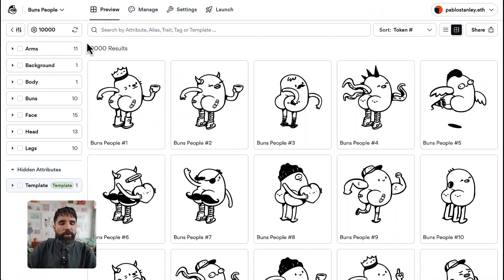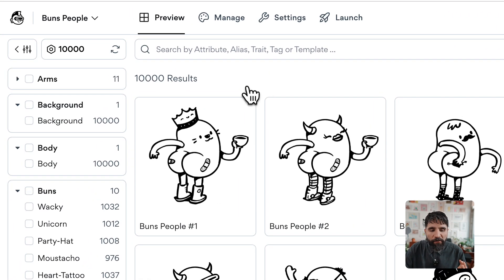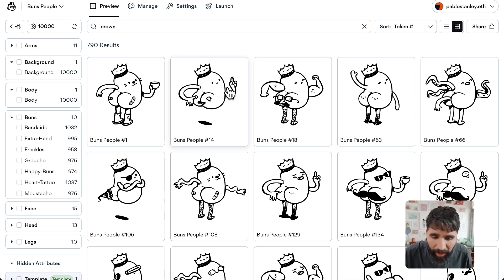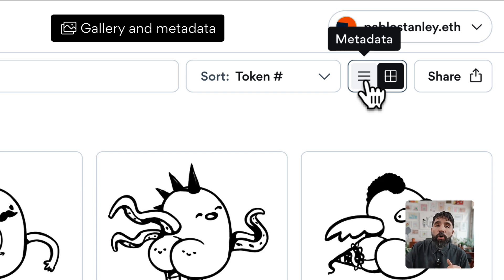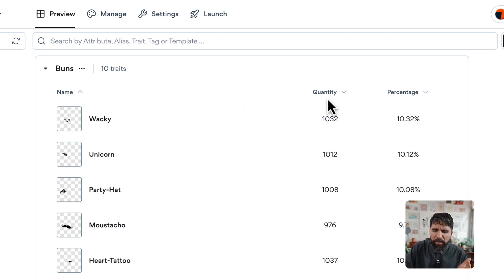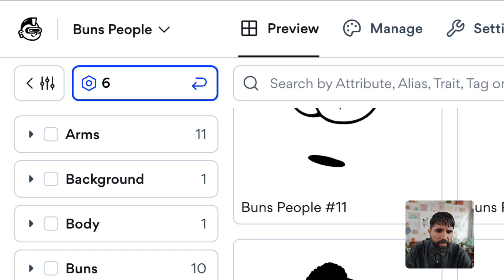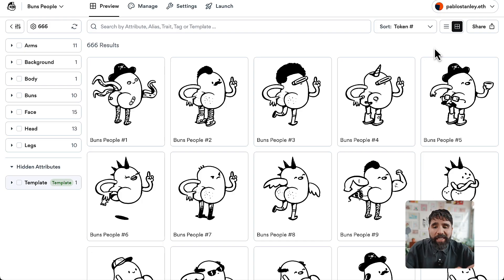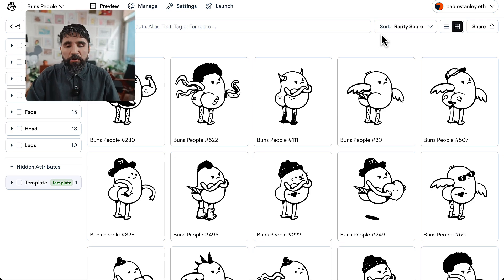Previewing Your Collection on Bueno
In this video, we'll show you how to preview your collection on Bueno.

🤝 Here's what you should know:

0:15 The basics
0:27 Understanding filters
1:18 Previewing each character
1:41 Switch between gallery or metadata preview
2:26 Hiding or opening the sidebar
2:34 Managing your tokenset total amount
3:17 Share your collection preview
3:35 Sort tokens by rarity score